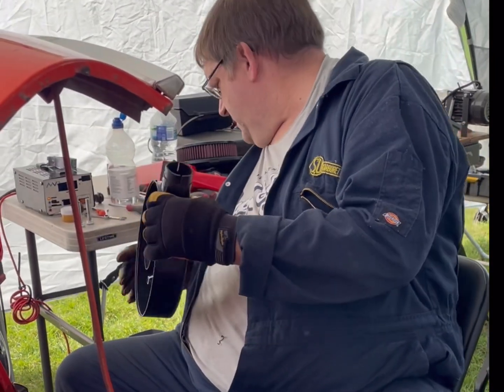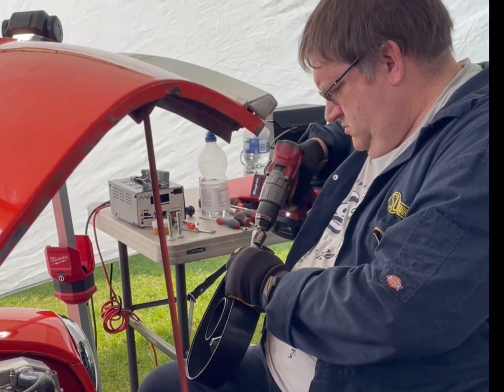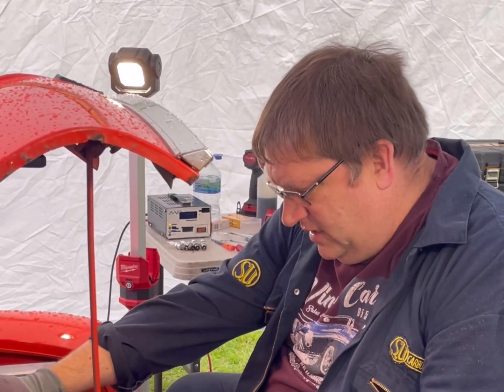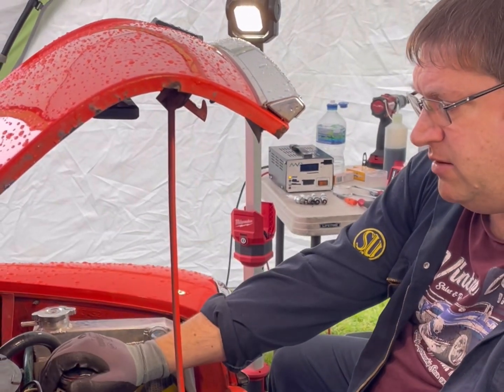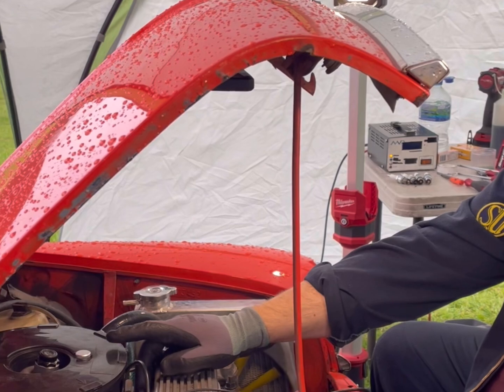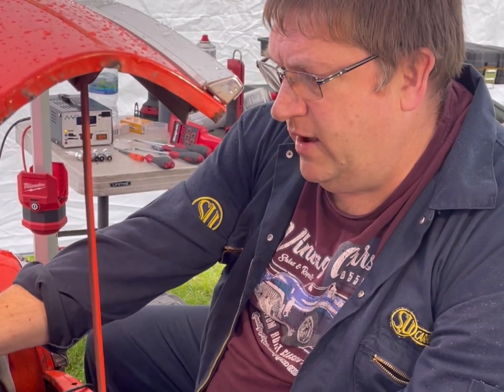Project Bumble Gets A Tune Up - @ACDodd tuning at the IOW mini adventure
After struggling with a poor running engine for a while I decided to bring the mini to see AC Dodd while at the IOW mini adventure. His work has made the mini much more drivable and enjoyable. Thanks again 😊

There are over 1000 of you lovely people now and I am amazed!

Please keep liking and sharing.